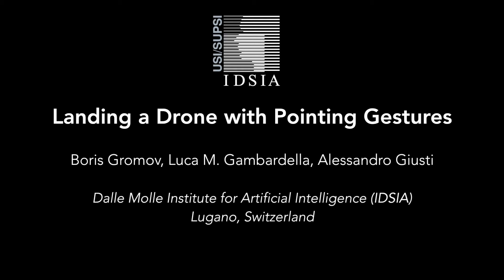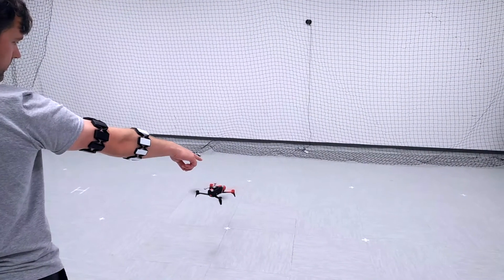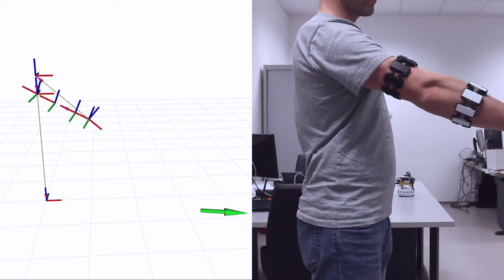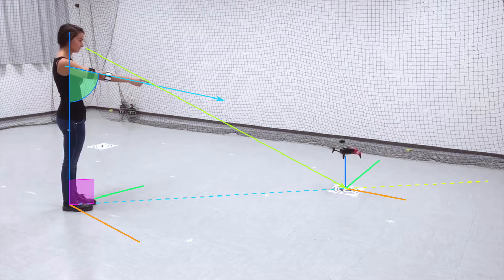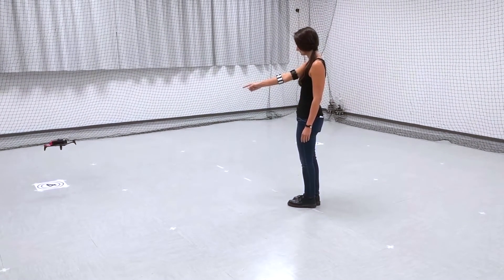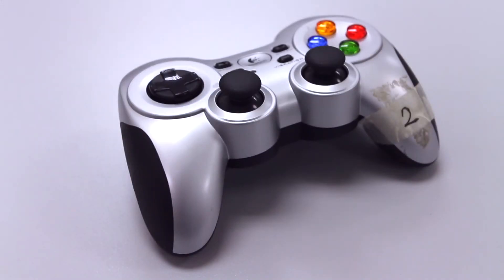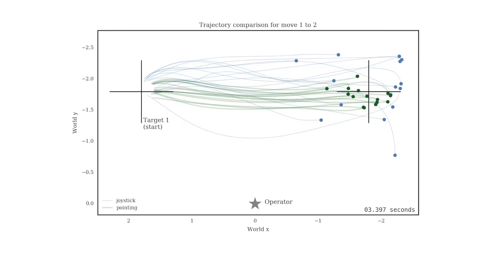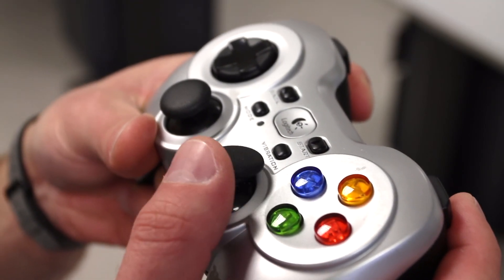Landing a Drone with Pointing Gestures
Video submission to Human-Robot Interaction conference (HRI 2018), March 5-8, 2018, Chicago, IL, USA.

In this video we demonstrate an intuitive gesture-based interface for manually guiding a drone to land on a precise spot.  Using unobtrusive wearable sensors, an operator can quickly and accurately maneuver and land the drone after very little training; a preliminary user study on 5 subjects shows that the system compares favorably with a traditional joystick interface.

For citations:

Boris Gromov, Luca M. Gambardella, and Alessandro Giusti. 2018. Video: Landing a Drone with Pointing Gestures. In HRI ’18 Companion: 2018 ACM/IEEE International Conference on Human-Robot Interaction Companion, March 5–8, 2018, Chicago, IL, USA. ACM, New York, NY, USA

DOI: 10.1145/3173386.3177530